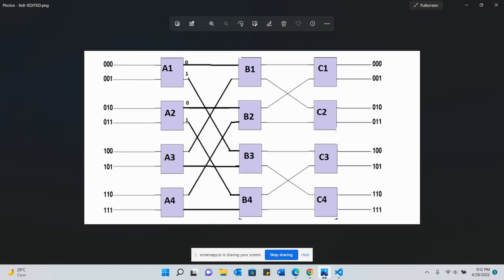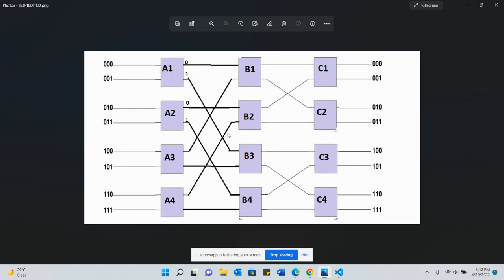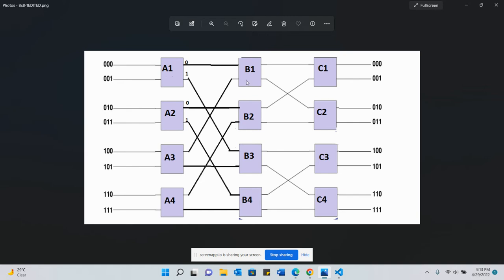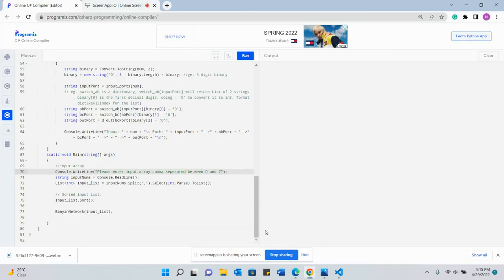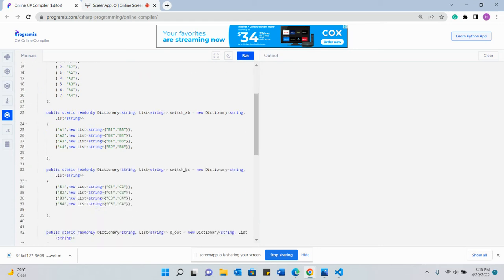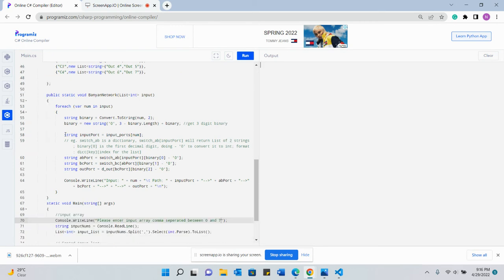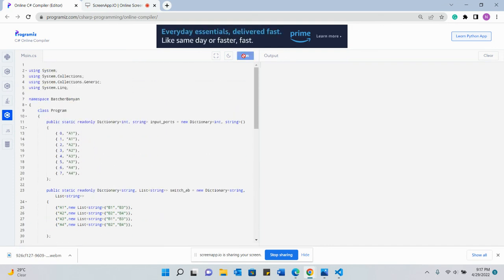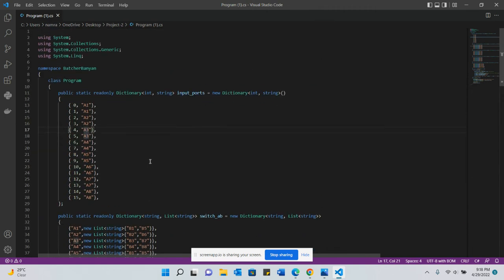IFT 510- Project 2: Batcher Banyan Network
This is the final presentation for IFT 510 Principles of Comp & Information Technology Architecture, ASU.